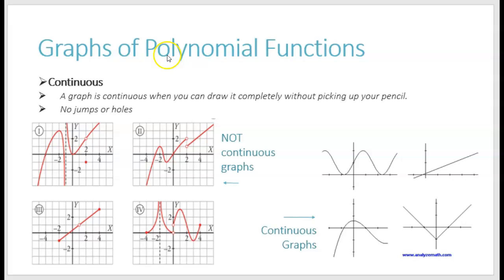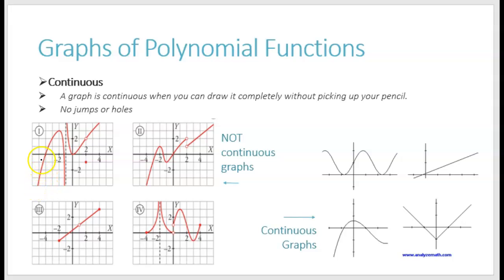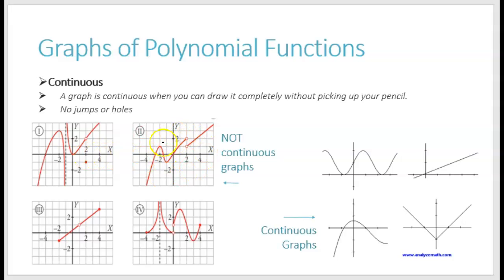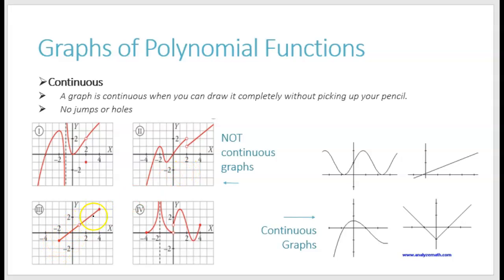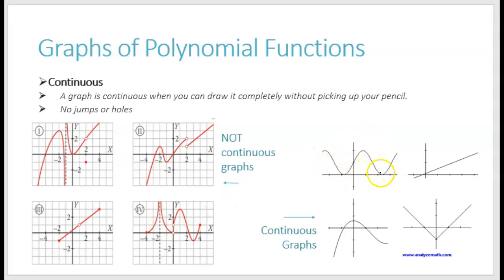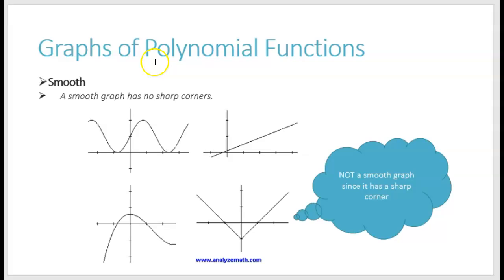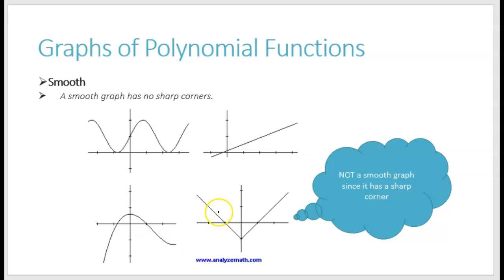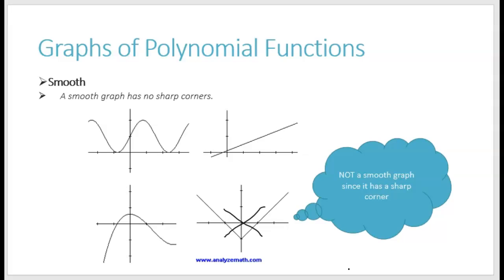Graph Characteristics: Continuous and Smooth